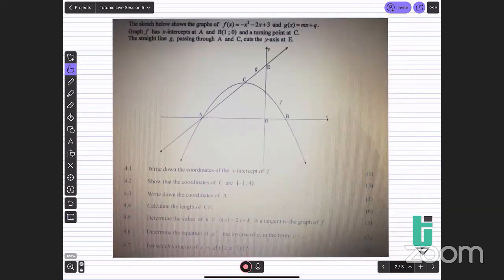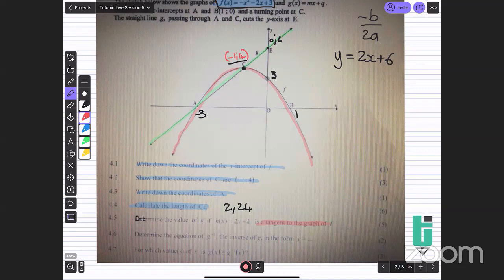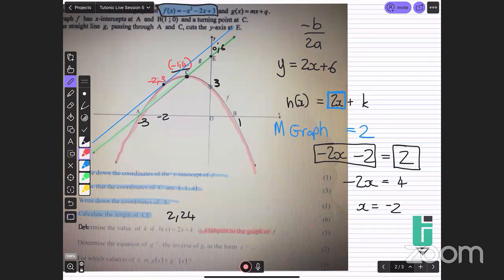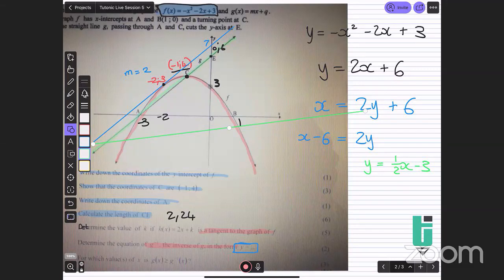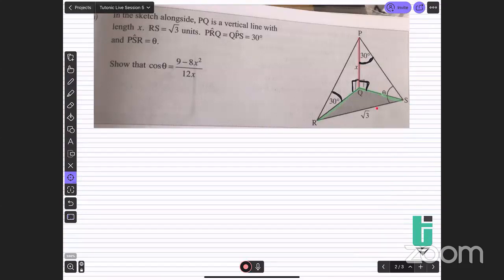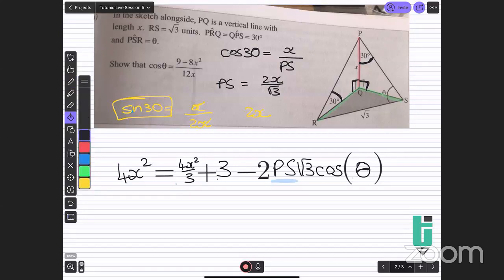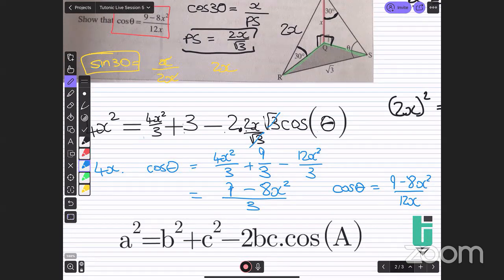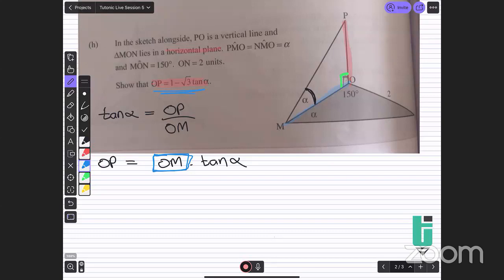Live Maths Study Session | Grade 12 | 4 June 2020 | Tutonic